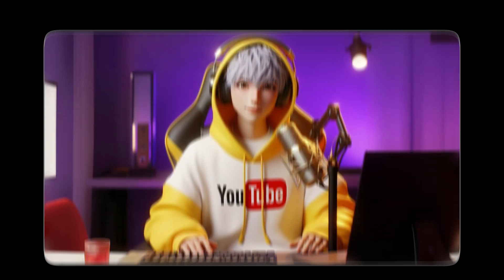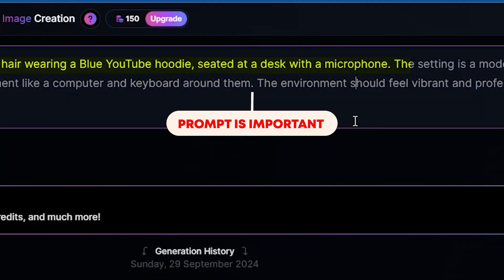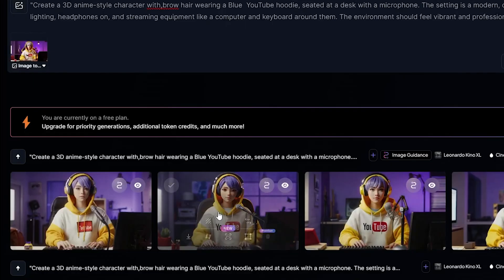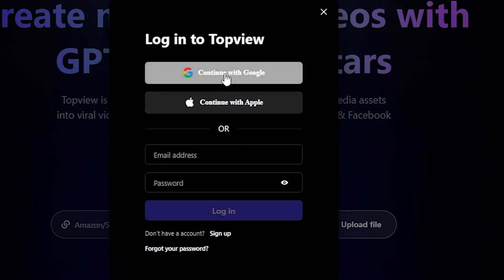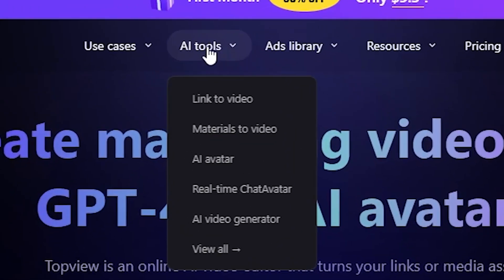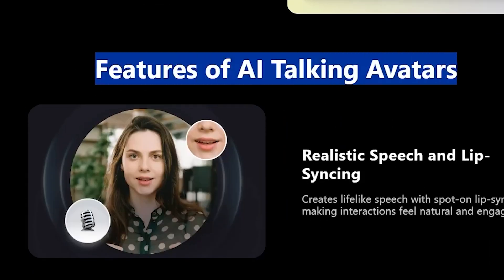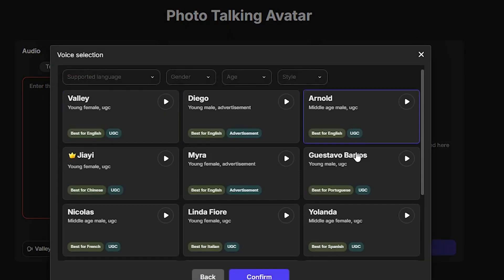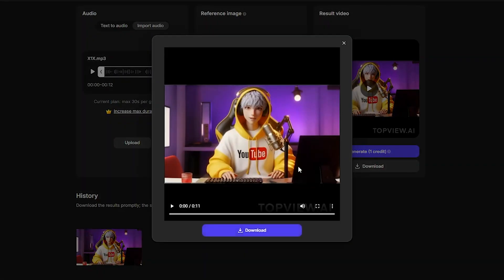How to Make Talking AI Avatar (FREE)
Want to create your own AI avatar that can talk, and do it all for free? In this video, I'll walk you through a step-by-step guide on how to make a talking AI avatar without spending a single money. Whether you're looking to enhance your social media content, create engaging videos, or simply have fun, this tutorial has got you covered.

Your Queries‣
1. How to make talking ai avatar for free
2. How to make talking ai avatar
3. Generate free talking ai avatar
4. How to create talking ai avatar for free
5. How to create talking ai avatar